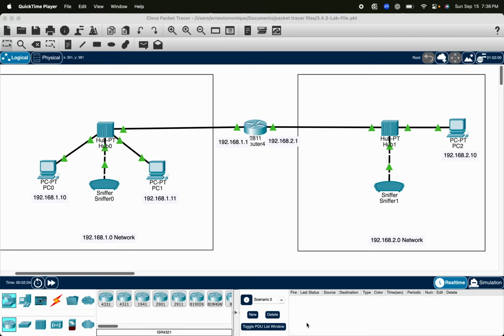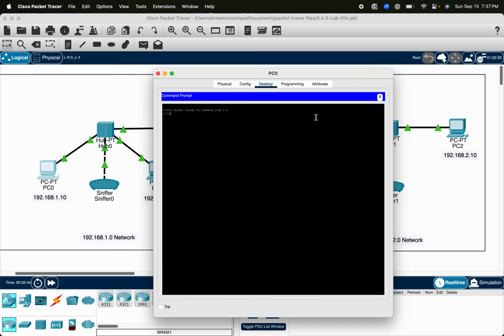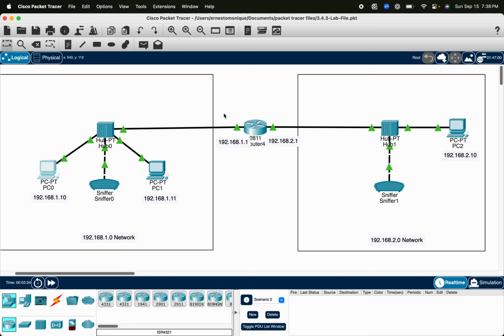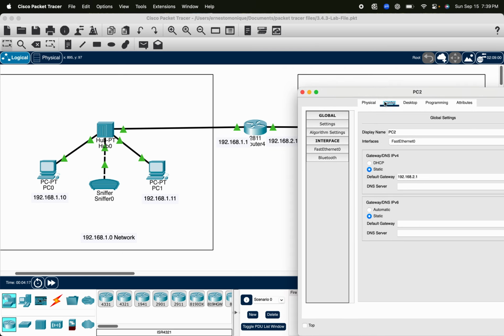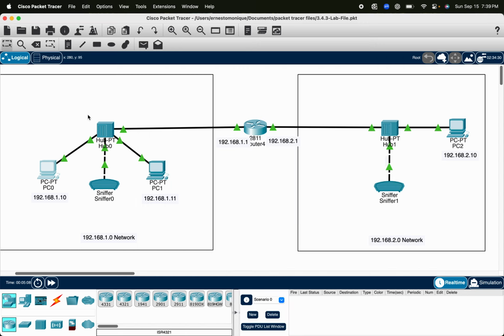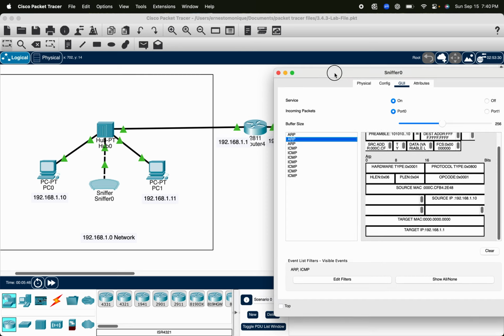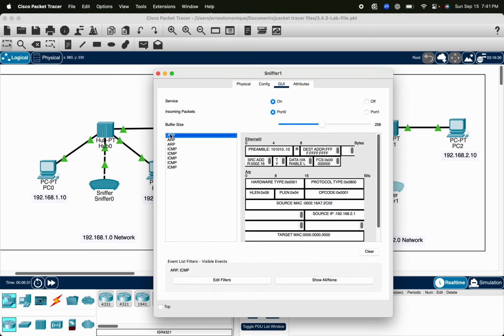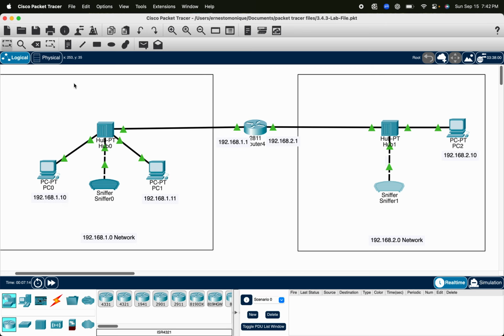How to connect to a PC in another network - Packet Tracer tutorial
Learn step-by-step how to connect to a PC on a different network using Cisco Packet Tracer. In this tutorial, I'll walk you through setting up and configuring devices to establish a successful connection between two networks. Whether you're a networking student or professional, this guide will help you understand the basics of network configuration and troubleshooting in Packet Tracer.